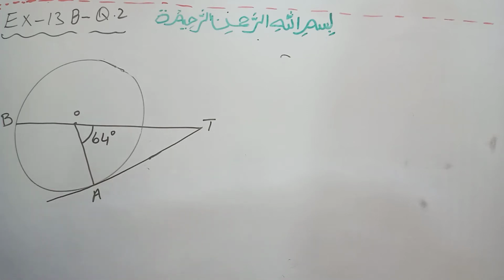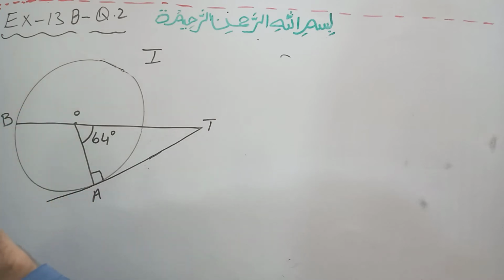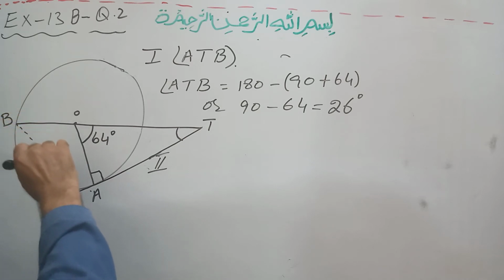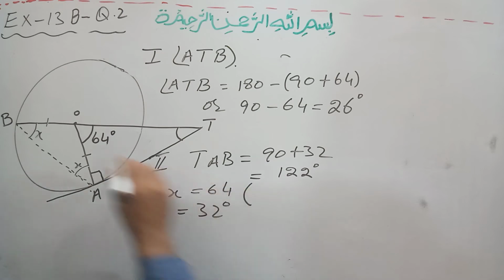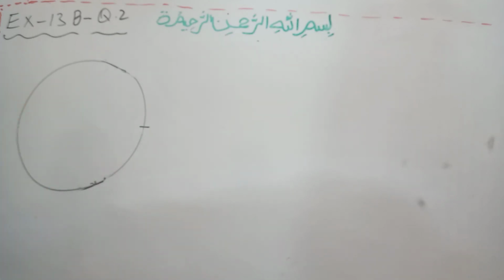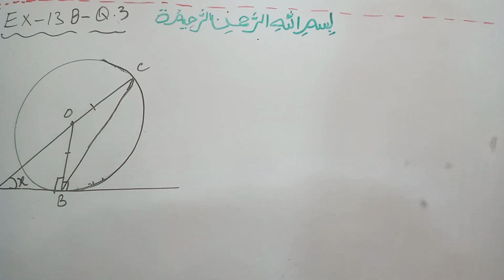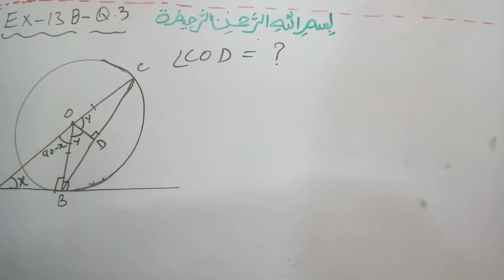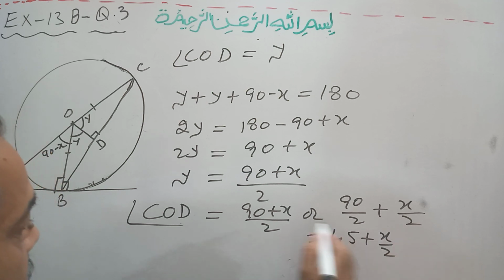Ex-13B Q 2,3. D-3.